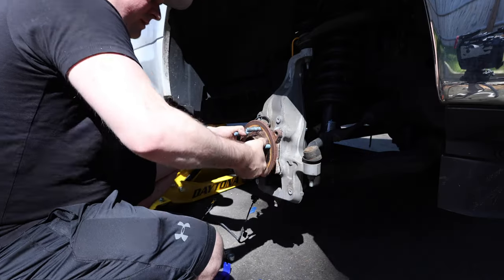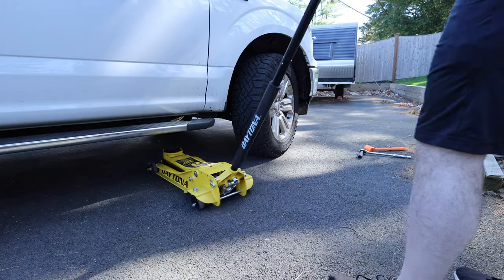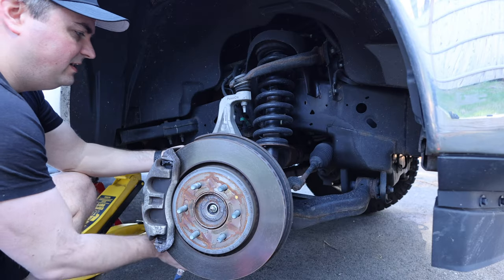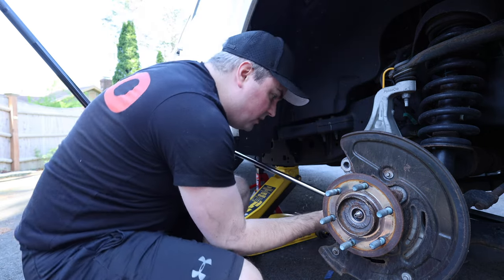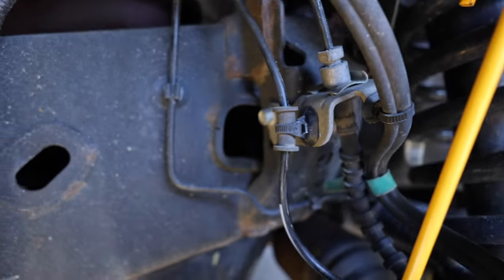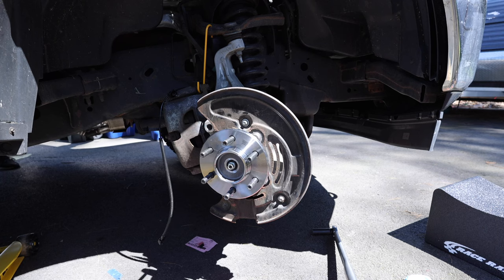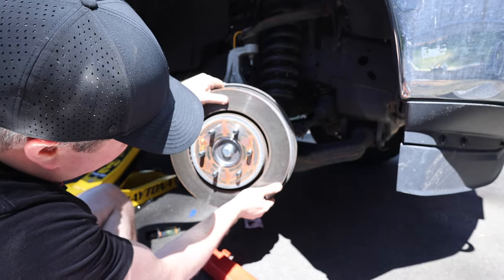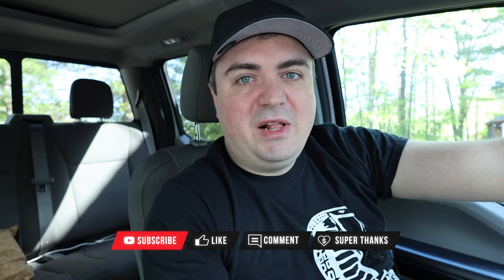2015-2020 F150 Wheel Bearing Replacement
I walk through step by step changing the wheel bearing on my 2018 F150. The passenger side front wheel bearing has started making noise when driving the truck. I walk through how to figure out which wheel bearing is having an issue, walk through myself changing the front passenger side wheel bearing, and then give some feedback after this DIY is completed.

Brake Caliper Hanger
Bearing Grease
Small Pry Tools